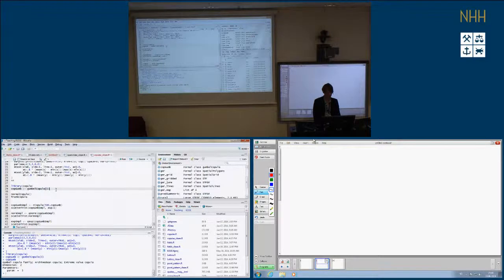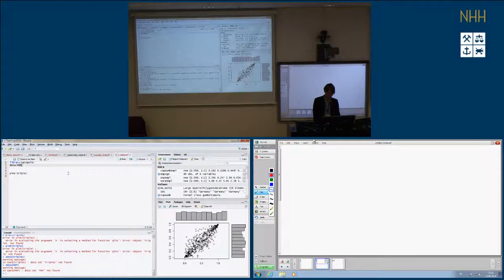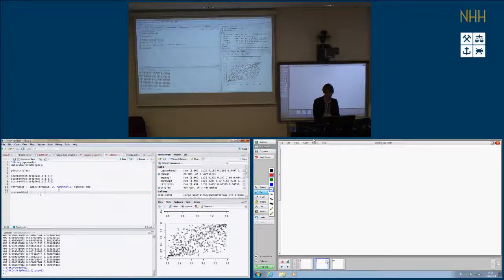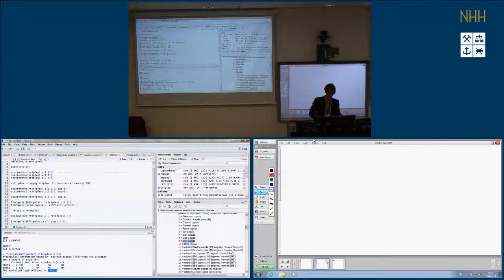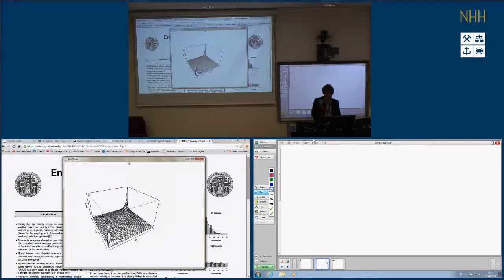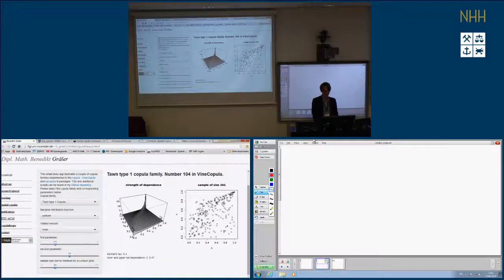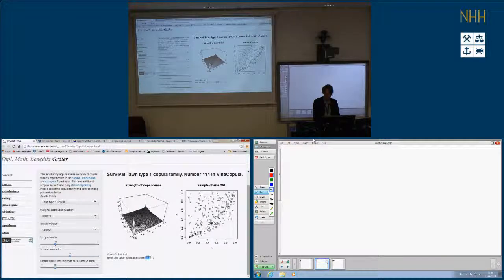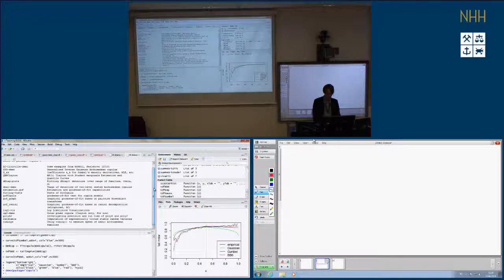GEOSTAT 2014 Bergen Day 4: Spatio-temporal geostatistics (part 4)